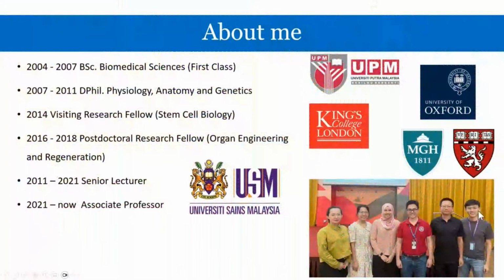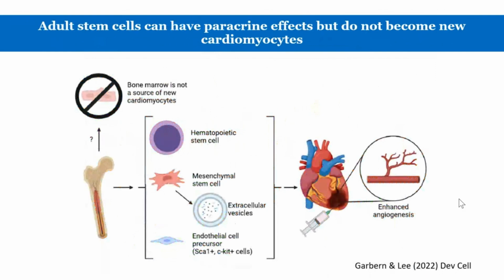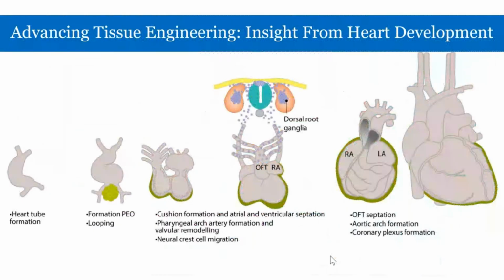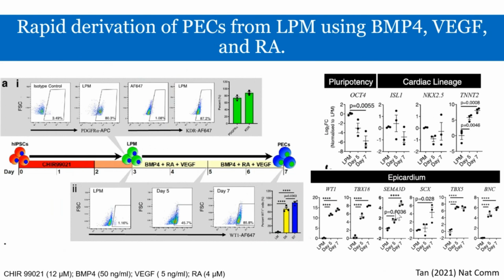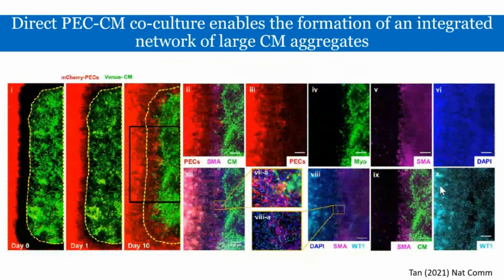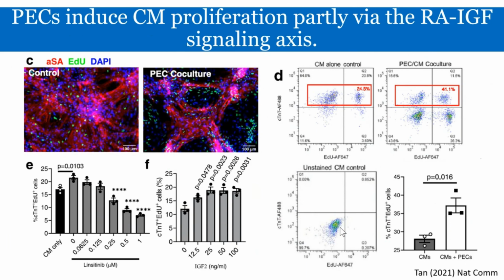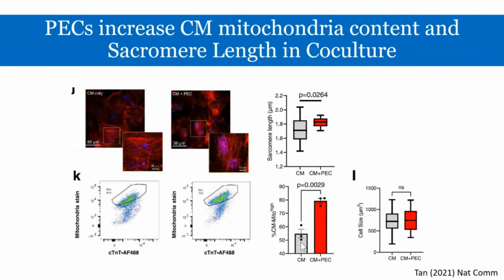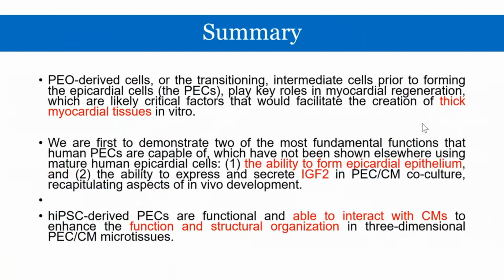Gibco Cell Culture Hero Webinar: From Development to Regeneration: The Role of Epicardium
Presented By: Dr. Jun Jie (JJ) Tan
Speaker Biography:
Dr. Jun Jie (JJ) Tan is an Associate Professor at Universiti Sains Malaysia. Jun Jie’s background is in Biomedical Sciences (BSc, Universiti Putra Malaysia), and his doctoral training at the University of Oxford, United Kingdom (2011), research visiting at King’s College London (2014), and postdoctoral training at Massachusetts General Hospital, Harvard Medical School (2018) have been assets for his research in stem cell biology, tissue engineering, and heart regeneration. Jun Jie’s long-term goal is to realize heart cell therapy and myocardial tissue engineering using human-induced pluripotent stem cells, paving the way for repairing and rebuilding the lost myocardium in patients with severe heart infarction. His current work focuses on identifying and manufacturing cells relevant to heart morphogenesis to create mature heart tissue that can be used for therapy, drug testing, and disease modeling.

Webinar: Gibco Cell Culture Hero Webinar: From Development to Regeneration: The Role of Epicardium
Webinar Abstract:
Embryonic epicardium is crucial for normal heart morphogenesis. The tissue originates from the proepicardial organ, with cells migrating to form the outer mesothelial layer, giving rise to non-myocyte cells during early heart development. The epicardium's formation is crucial for myocardial growth and compaction, as well as the embryonic heart's coronary vessel development. These capabilities are useful for engineering mature myocardial tissue in vitro. Recent research shows that human-induced pluripotent stem cells can differentiate into embryonic epicardial cells through specific signaling pathways during in vitro development. Here, we present a simple differentiation protocol to derive a premature form of epicardial cells (or pre-epicardial cells, PECs) from the lateral plate mesoderm, followed by stimulation with BMP4, VEGF, and retinoic acid. The differentiated PECs express WT-1 and ZO-1, exhibiting typical epicardial cell features, including the ability to undergo epithelial-mesenchymal transition and differentiate into fibroblast and smooth muscle cells. Furthermore, PECs can aggregate and stimulate cardiomyocyte proliferation in coculture via the insulin-like growth factor-2 signaling pathway. Furthermore, PECs also show the ability to aggregate and induce proliferation of cardiomyocytes in coculture through the insulin-like growth factor-2 signaling pathway. In a three-dimensional culture, PECs promote the formation of vessel-like structures in CM microtissues, complete with defined smooth muscle and endothelial linings. These characteristics suggest the significant role of PECs in organizing cardiac tissue, presenting promising applications in tissue engineering and therapeutics.

Learning Objectives
Understanding the significance of embryonic epicardium
Learn about the differentiation protocol for generating PECs from lateral plate mesoderm.
Gain insights into the potential applications of PECs in tissue engineering and therapeutic contexts.